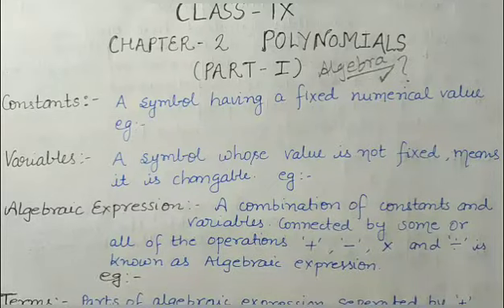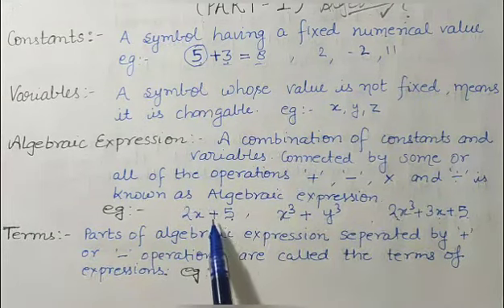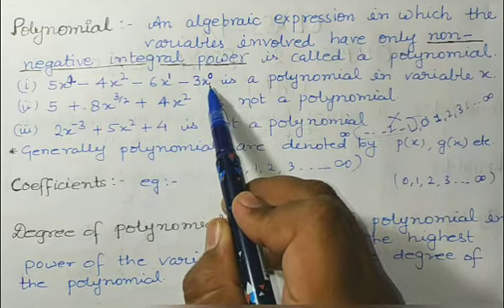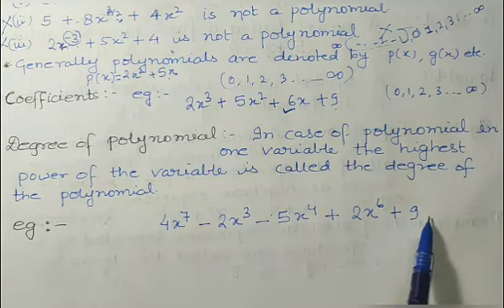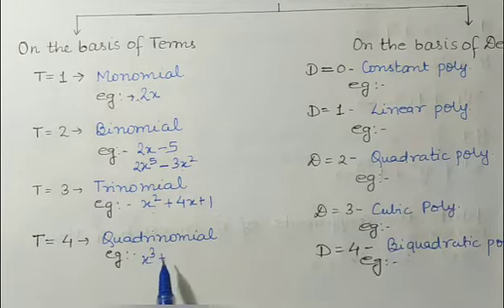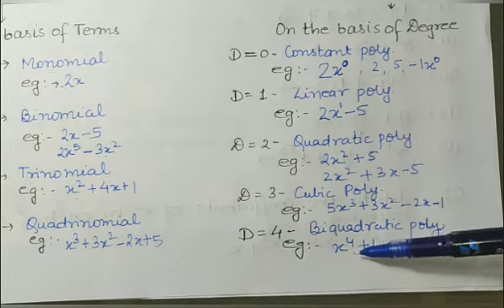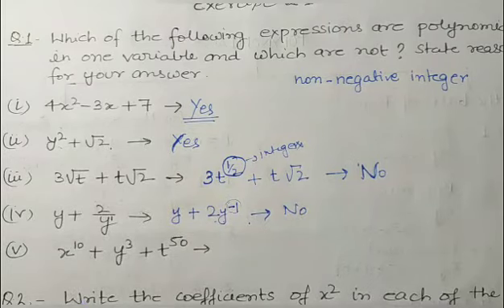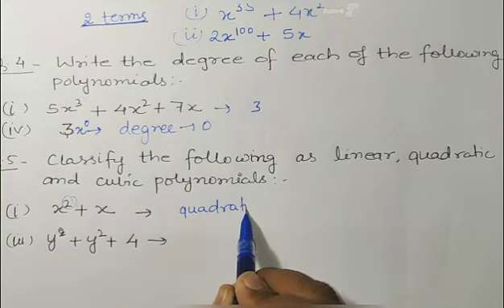Class IX Maths Chapter 2 ( Polynomials ) Part 1